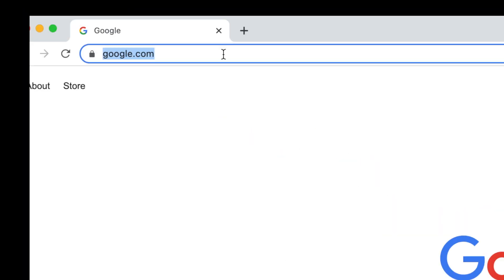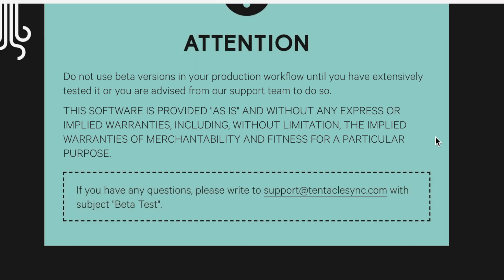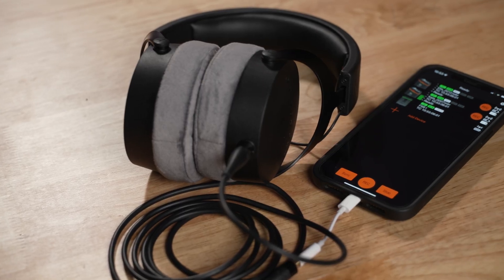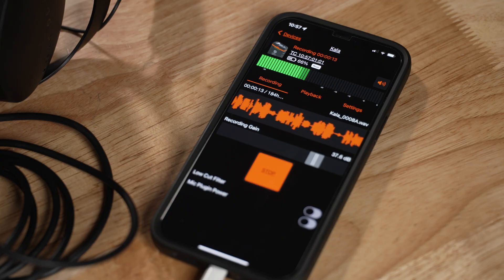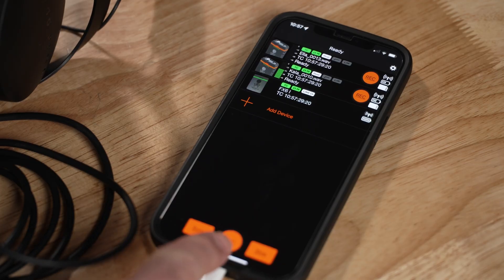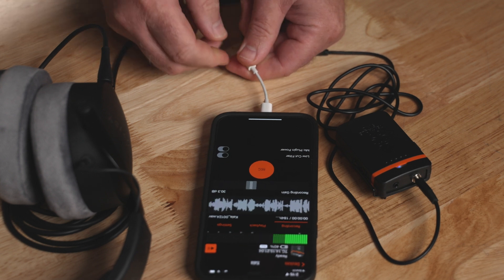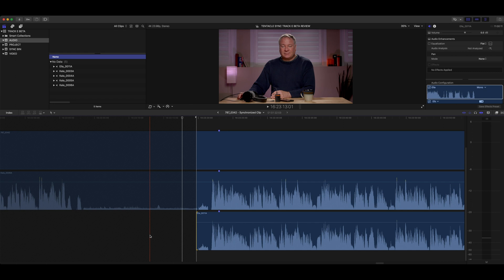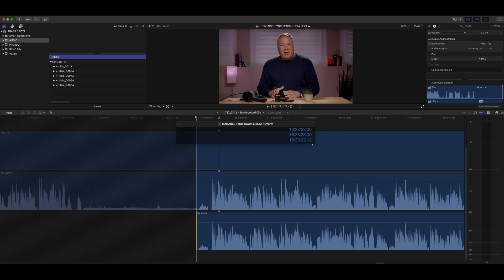TENTACLE SYNC TRACK E BETA 1 1 6 APP AUDIO MONITORING AND FEATURE REVIEW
Hey folks, in this video I take a look some of the new features the good folks over at Tentacle Sync are working on for this including the awesome feature of monitoring your Track E audio right from your phone using the app.